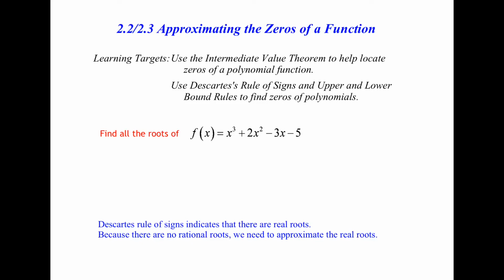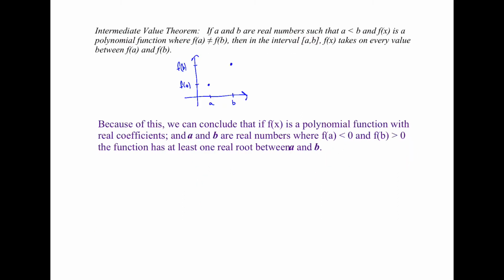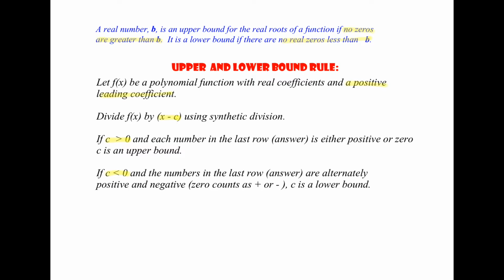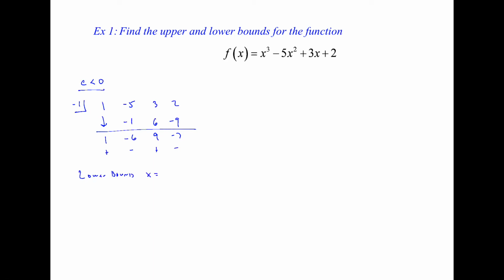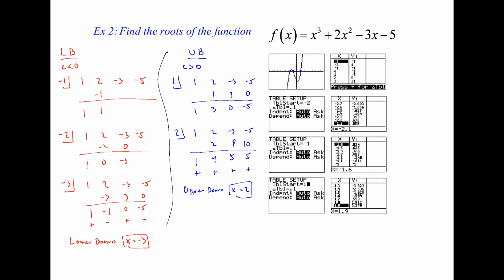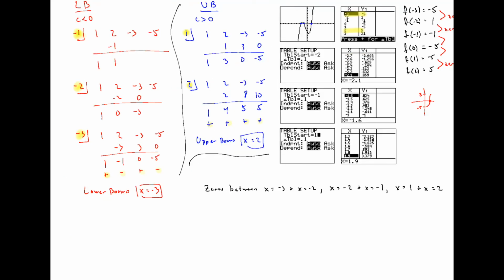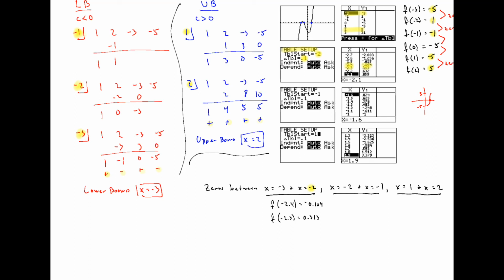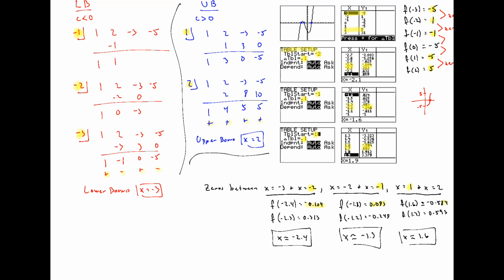2.2/2.3 Approximating the Zeros of a Function